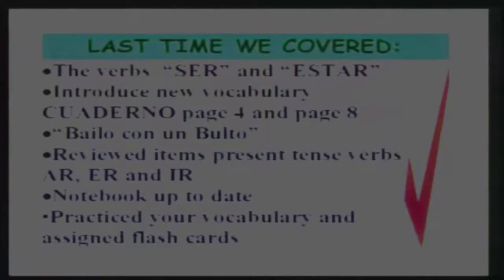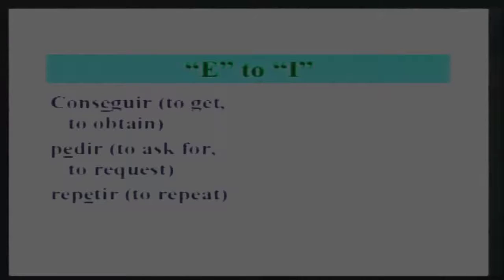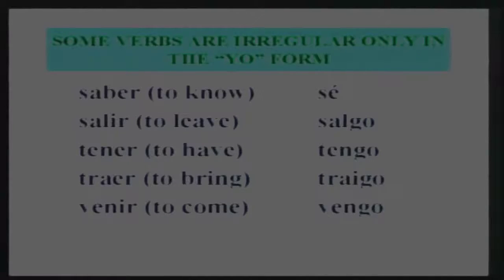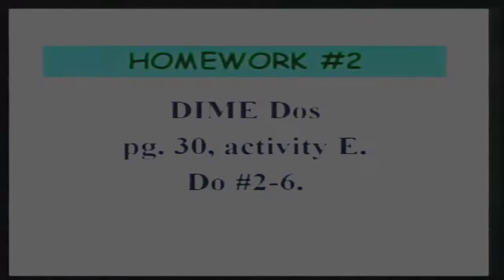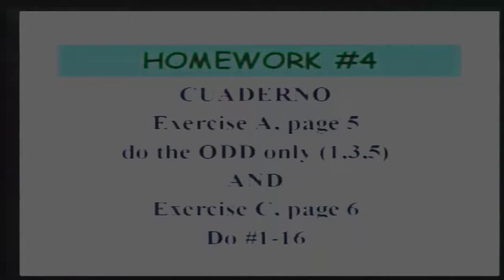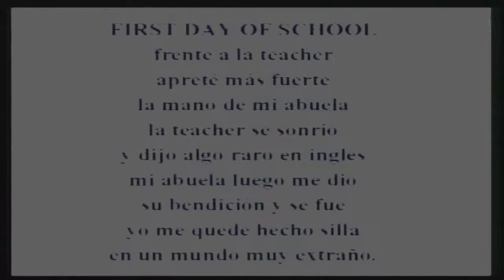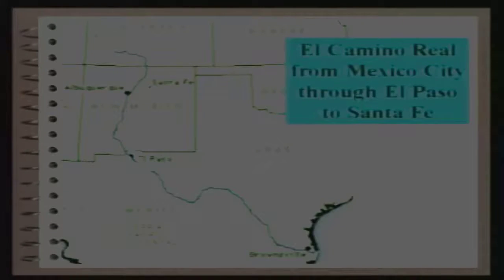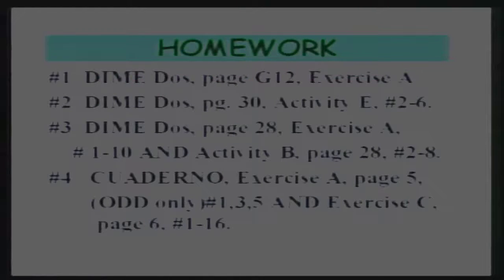Aprendamos Español - Level 2/Unit 1/Lesson 2/Part 2